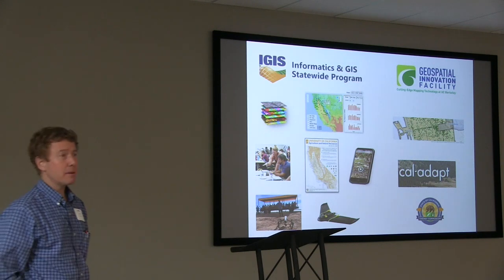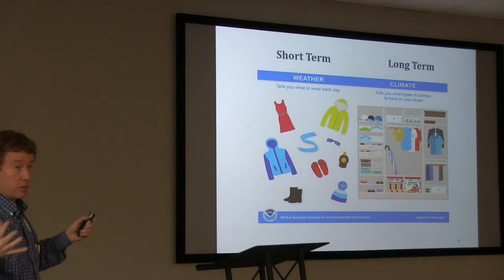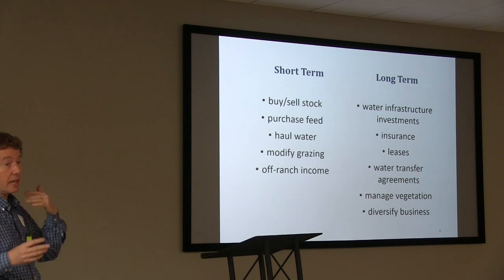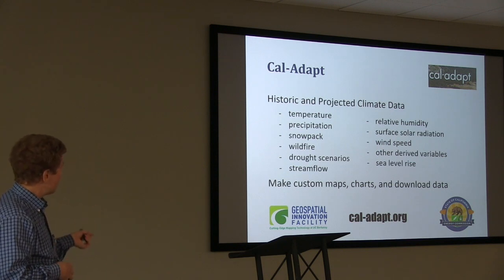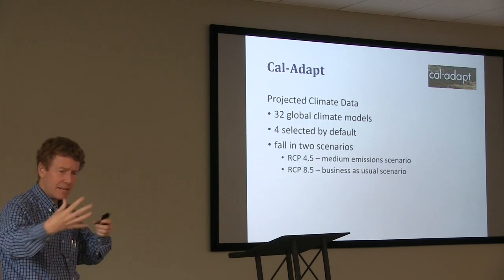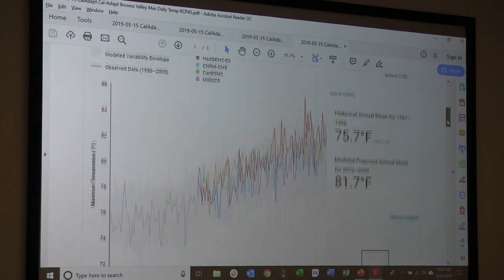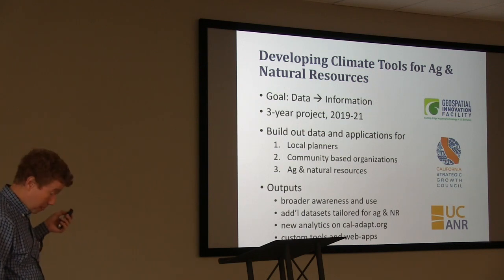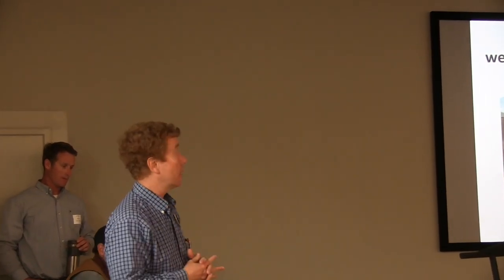Climate Data and Visualization Tools to Support Range Management Planning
This video is about Climate Data and Visualization Tools to Support Range Management Planning